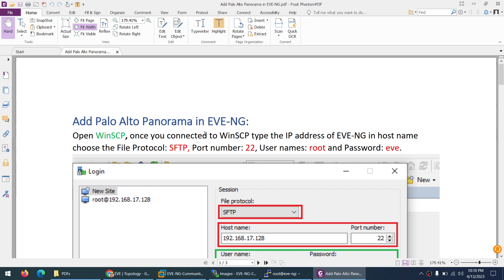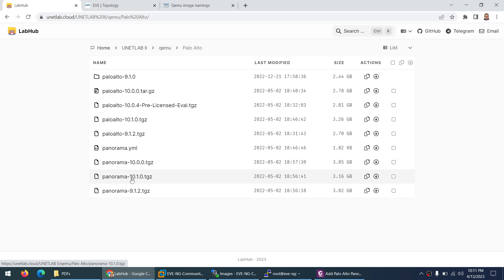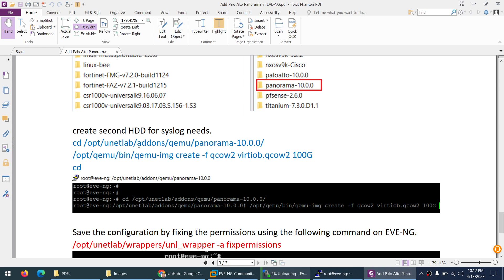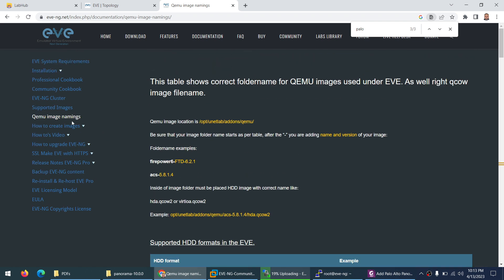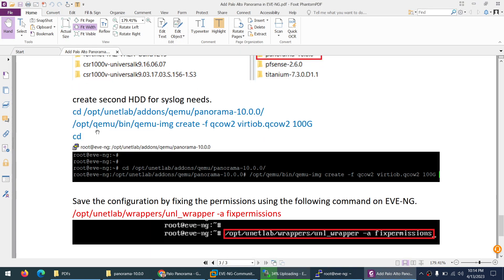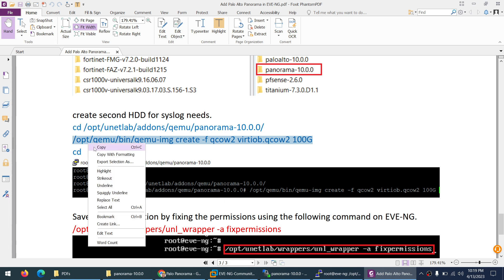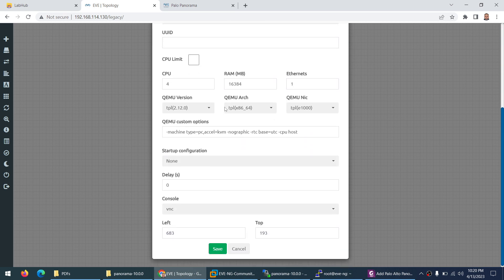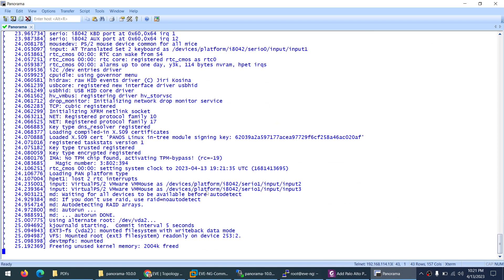Add PaloAlto Panorama10 Image in EVE NG | PCNSE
In this video, we will see how to import Palo Alto Panorama image into EVE-NG Simulation Software and get them to work.